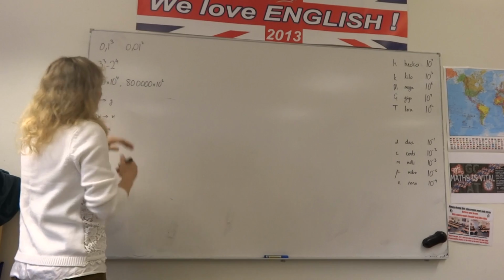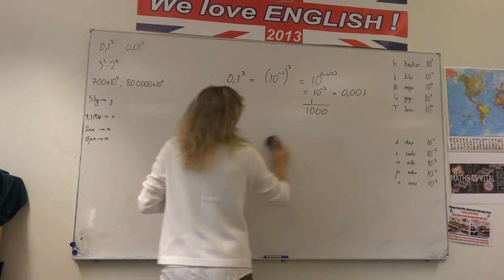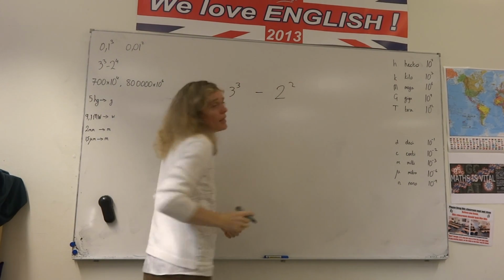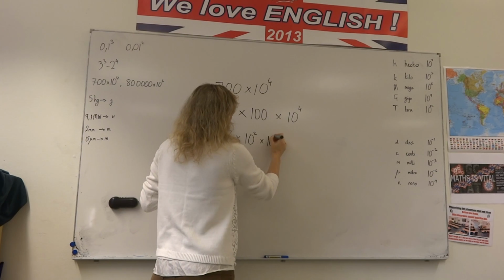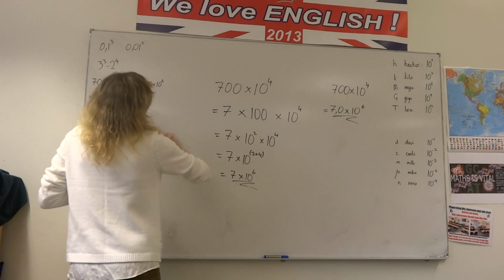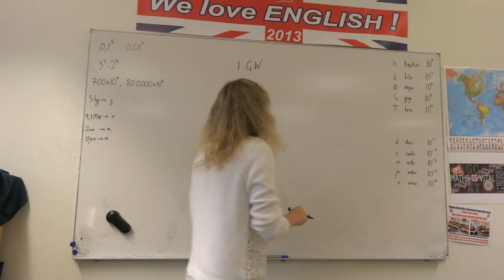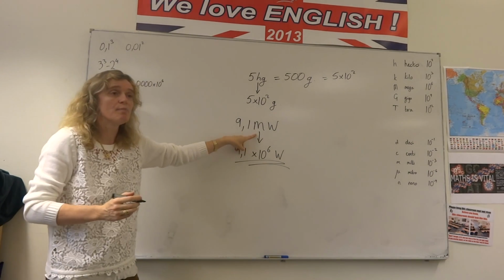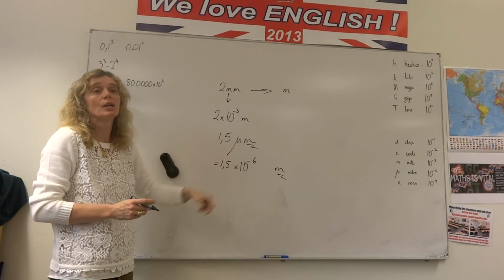Some examples of calculations with scientific notation